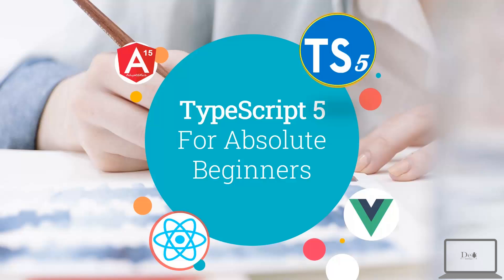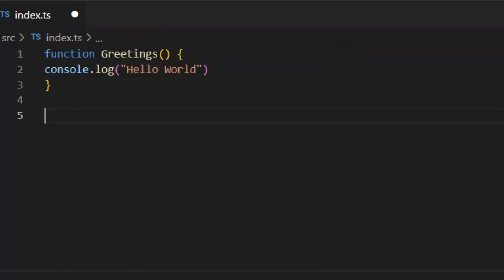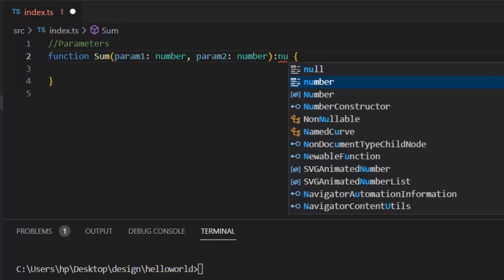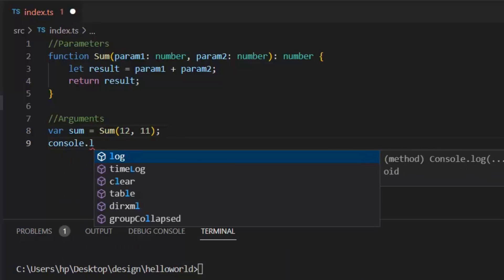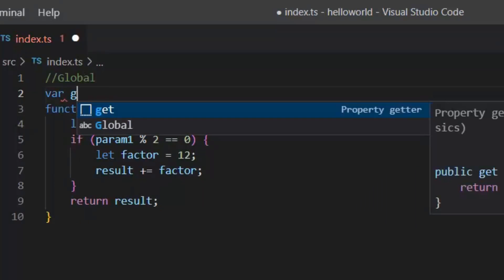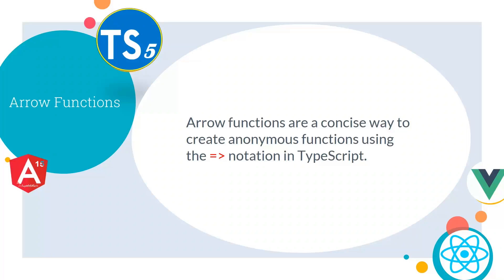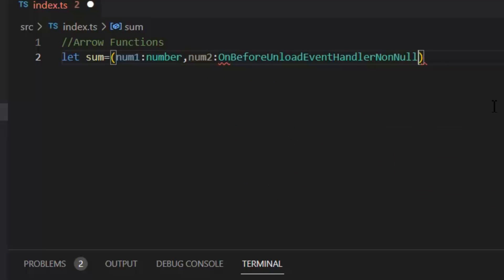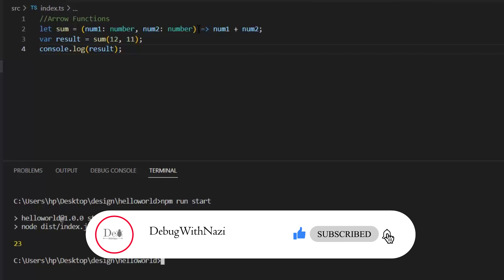Understanding of Function & Scope in TypeScript 5 | Absolute Beginners to Advance Course | Lecture 3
In this video, we'll be looking at the basics of TypeScript 5. This will include a discussion of functions, variable scopes, arrow functions.

If you're new to TypeScript or just want to learn more, this video is for you! By the end of this video, you'll have a good understanding of the basics of TypeScript 5, and you'll be ready to start coding!

If you're new to writing code in TypeScript, or you just want to learn more about the language, then this video is for you! In this first lecture, I'll show you how to install Node.js and TypeScript 5, and then setup a basic TypeScript 5 project.
Today we’re excited to announce the release of TypeScript 5.0!

This release brings many new features, while aiming to make TypeScript smaller, simpler, and faster. We’ve implemented the new decorators standard, added functionality to better support ESM projects in Node and bundlers, provided new ways for library authors to control generic inference, expanded our JSDoc functionality, simplified configuration, and made many other improvements.

If you’re not familiar with TypeScript yet, it’s a language that builds on JavaScript by adding syntax for types which can be used for type-checking. Type-checking can help catch lots of common mistakes, from typos to logic errors. Bringing types to JavaScript also allows us to build great tooling, since types can power features like code completions, go-to-definition, and refactorings in your favorite editor. In fact, if you’ve used editors like Visual Studio or VS Code, TypeScript already provides the JavaScript experience there!
But if you’re already familiar with TypeScript, have no fear! 5.0 is not a disruptive release, and everything you know is still applicable. While TypeScript 5.0 includes correctness changes and some deprecations for infrequently-used options, we believe most developers will have an upgrade experience similar to previous releases.